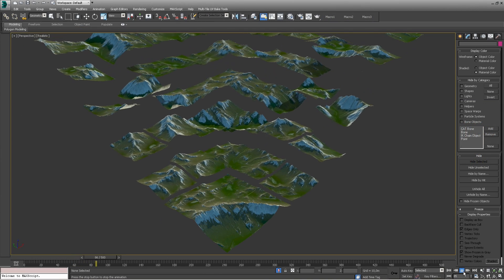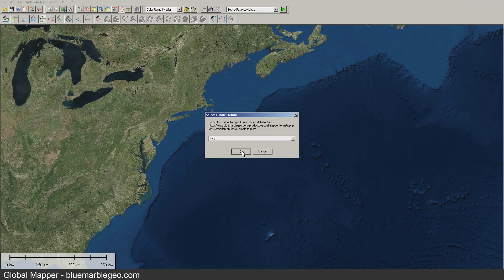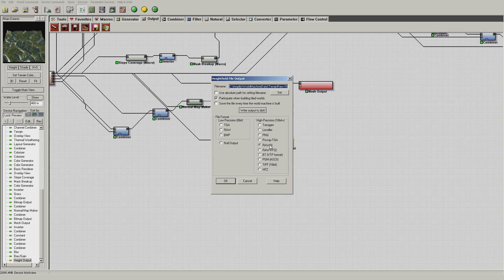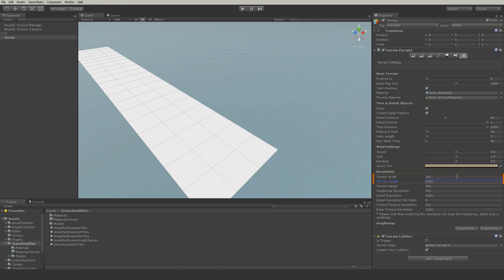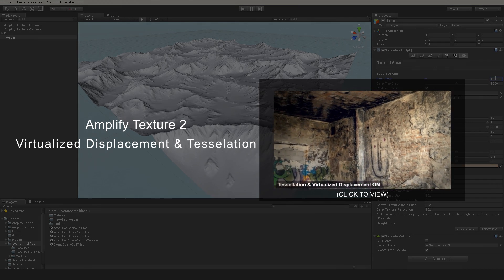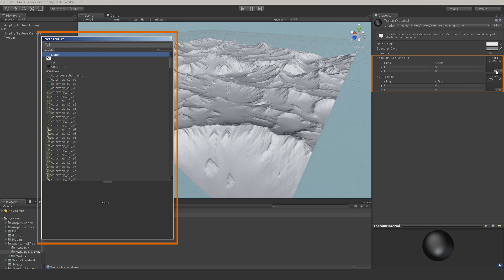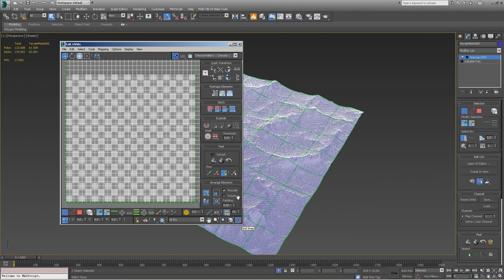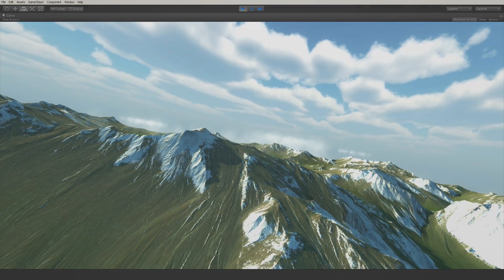Amplify Terrain 101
This video demonstrates how to use Virtualized Multi-Tile UV Collections with Unity Terrains. It also describes some of the functionalities provided by World Machine and what type of terrain support is currently available in Amplify Texture 2.

This is an example of early Unity Terrain support, as we update Amplify we will release new videos demonstrating new features.